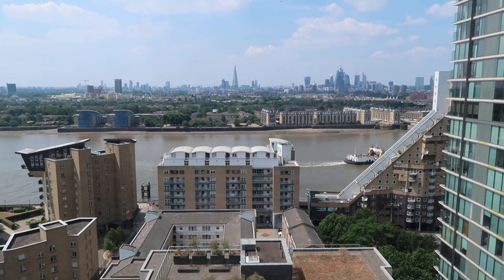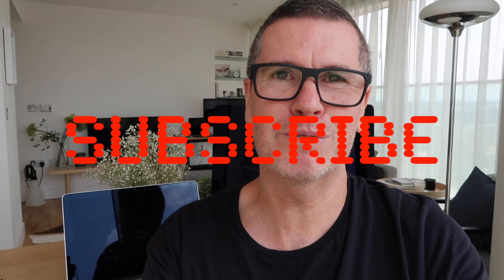How to Service a Porsche 911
You buy your first Porsche 911 and now have to work out the servicing. Oh, and what about the costs?